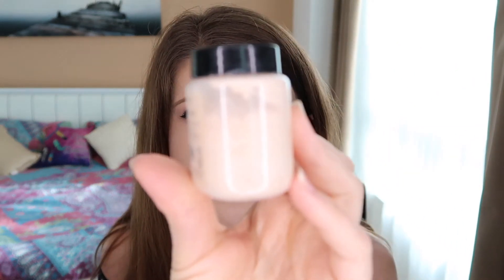Cruelty Free Favourites | Hair Hacks and Game-Changers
This cruelty free favourites review is way overdue! Today I'm sharing my favourite cruelty free makeup, cruelty free skincare and cruelty free hair care. We're talking, the best hair care to help grow you hair faster and grow your hair thicker. This is how to repair damaged hair! I've got some bargain cruelty free drugstore makeup reviews as well as the best product for fighting acne.